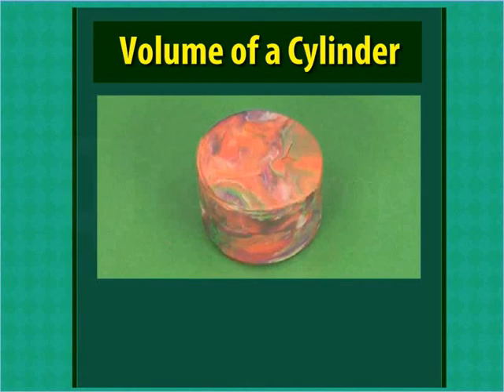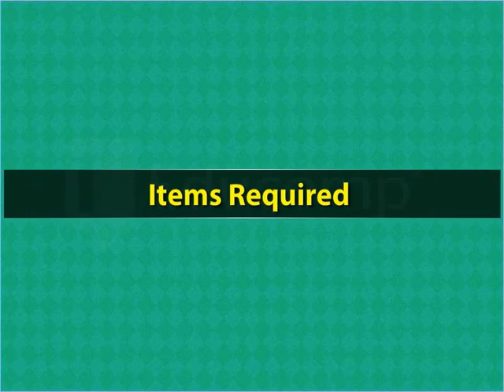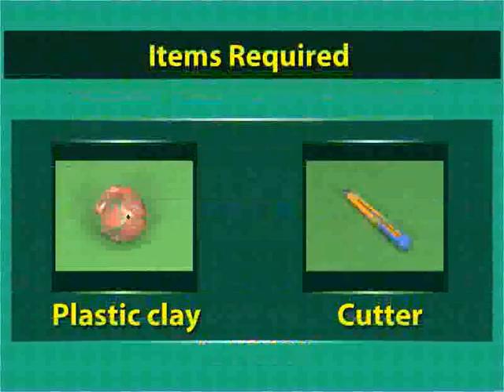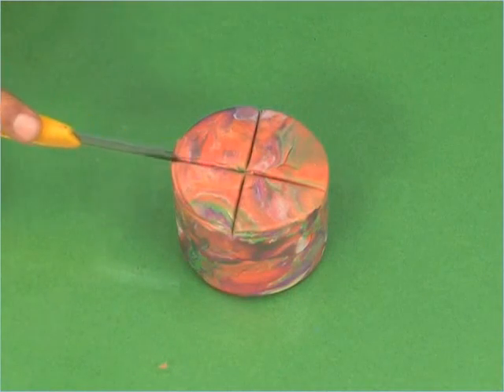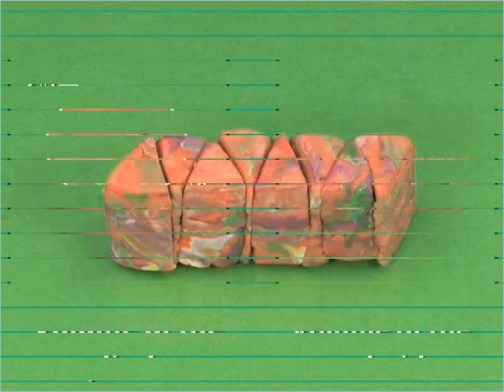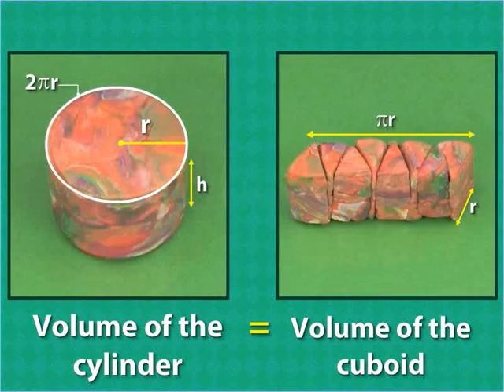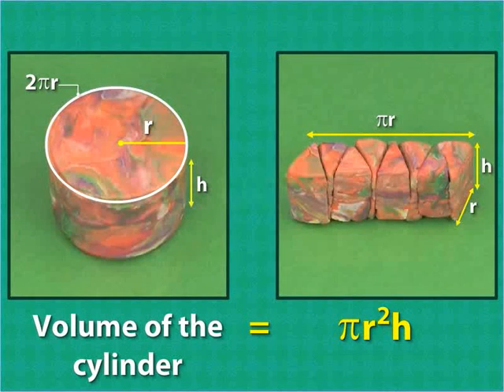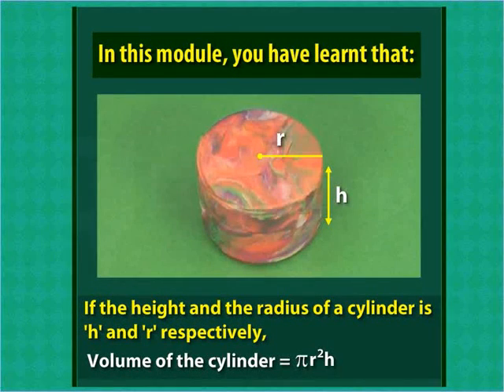Volume of a Cylinder